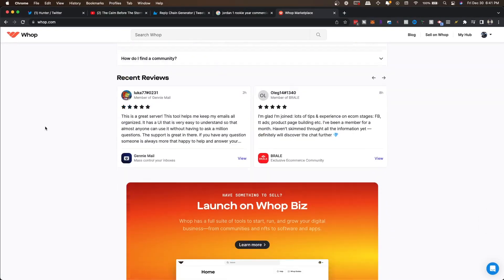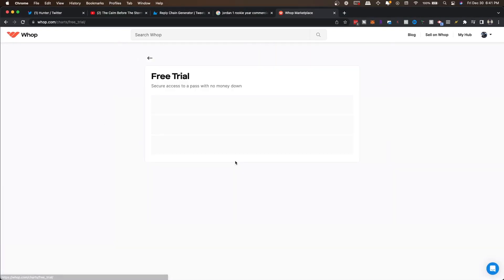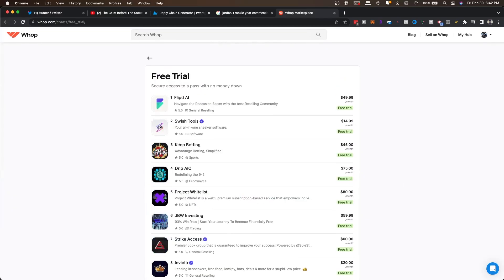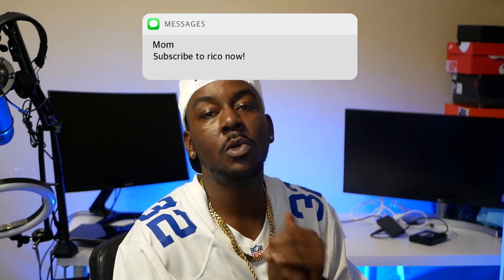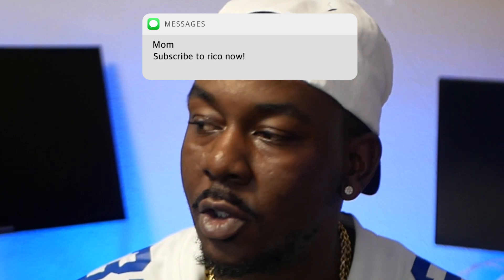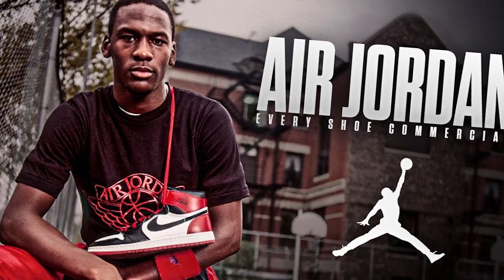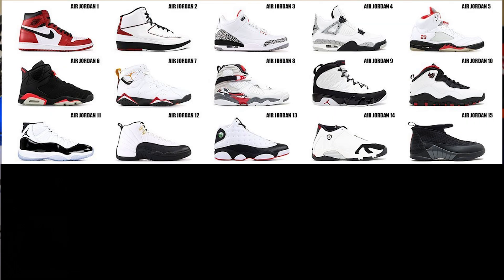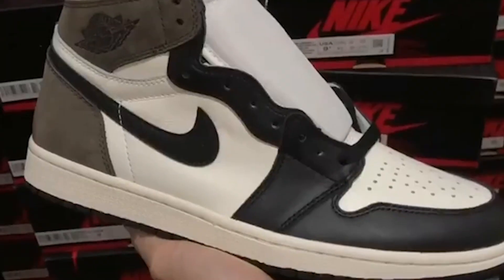How to Know Which Sneakers Will Resell ( For Beginner Sneaker Resellers)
Waddup fam! Today i answer the question of how to know which sneakers will resell! I get this question ALOT from beginner Sneaker Resellers so i just wanted to break it down!